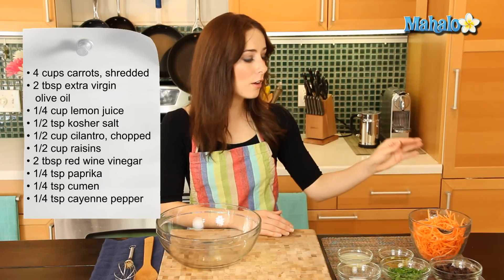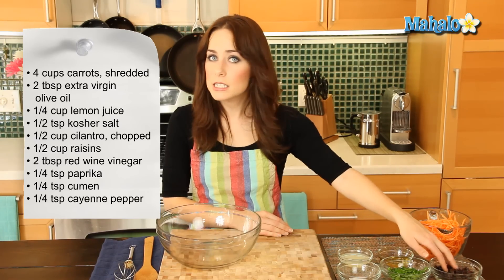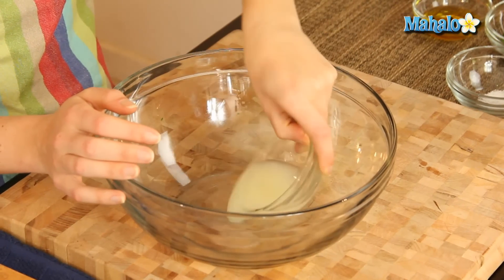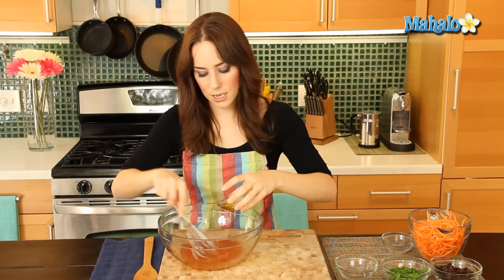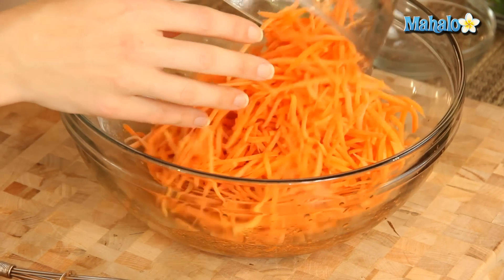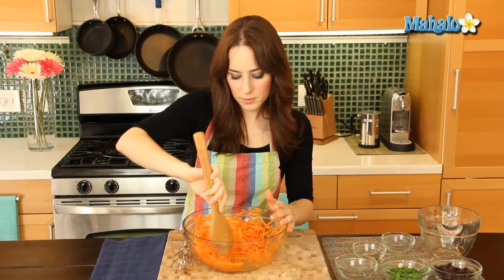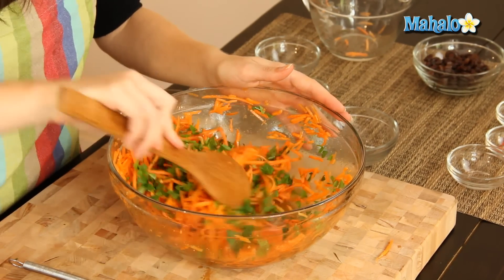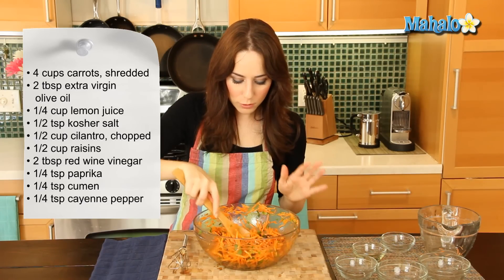How to Make Quick Carrot Coleslaw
Miranda Valentine, founder/editor of the popular lifestyle blog, Everything Sounds Better in French, , shows us how to make quick carrot coleslaw!